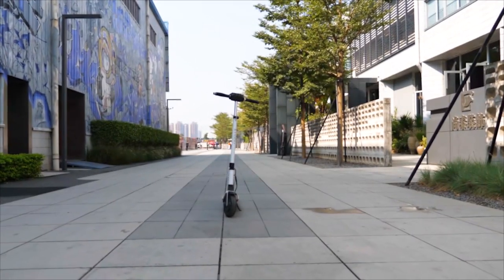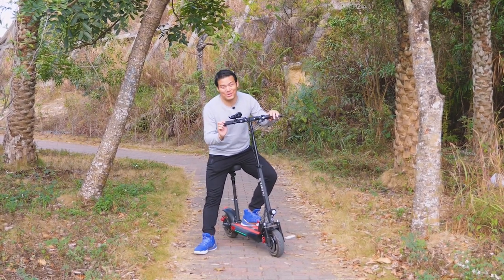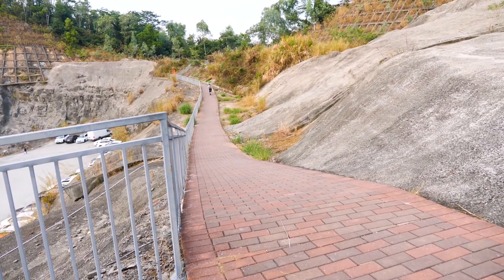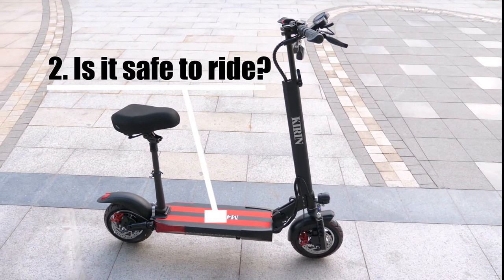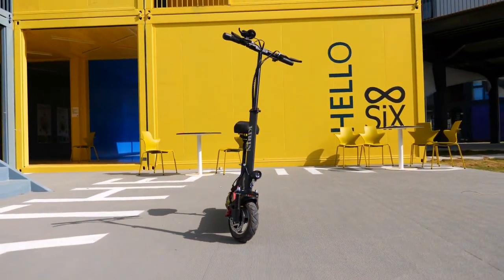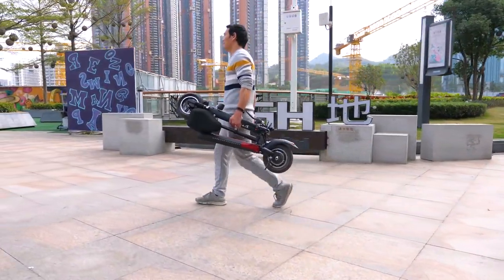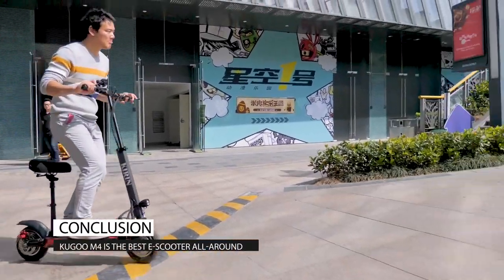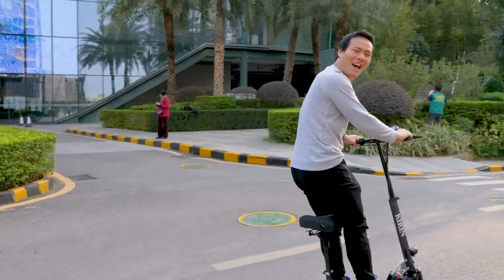Kugoo Kirin M4: Best All-round Electric Scooter 2020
To conclude: The M4 is the best electric scooter to ride all-around, it has an excellent blend of looks, performance, battery life and ease-of-use. The scooter has a travel distance of 45km on a single full charge, but the battery life can vary depending on how you commute, it has a beautiful LCD display that shows all the basic information during riding, a long and wide riding deck, making it easy to get both feet on the board comfortably and to my surprise It has an IPX4 rating, the M4 will make your commute both fun and fast.

Highlights
10 Inch Anti-Skid Tire
3 Speed Running Modes
500W Motor
Smart Display Screen
Front LED Light & Safety Warning Taillight
Adjustable Height
Shock Mitigation System